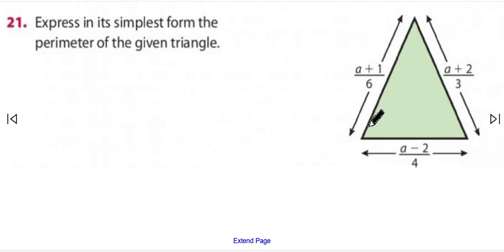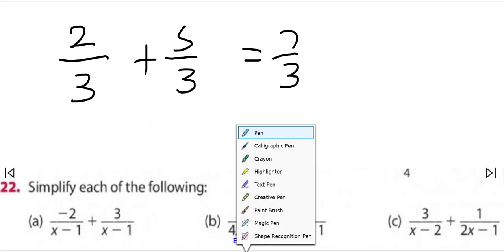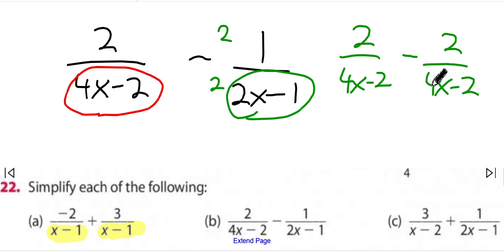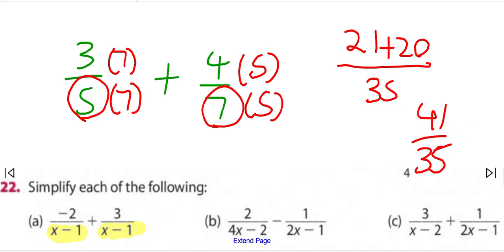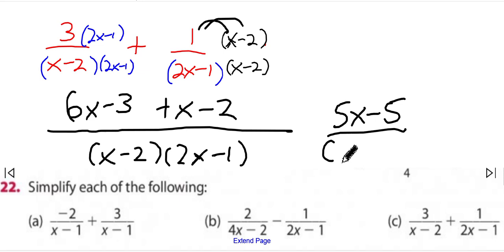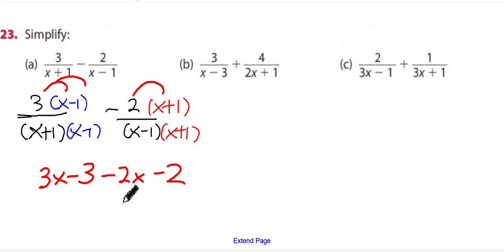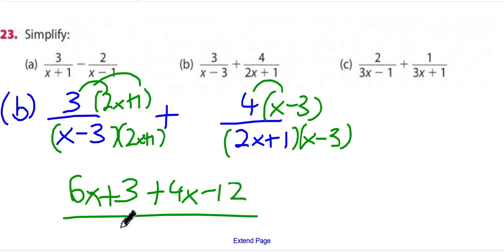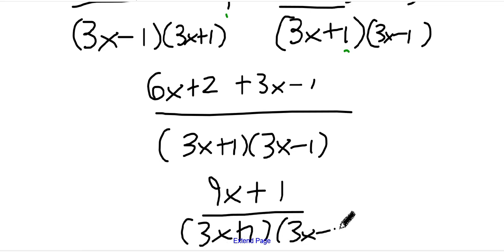txt2h 21 1 q20q21q22